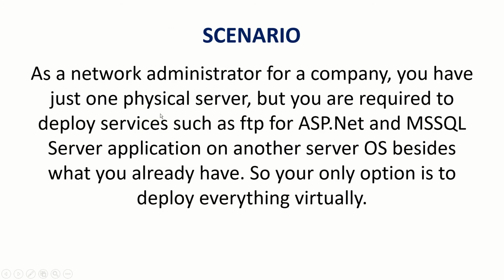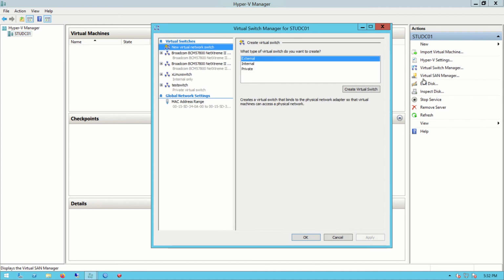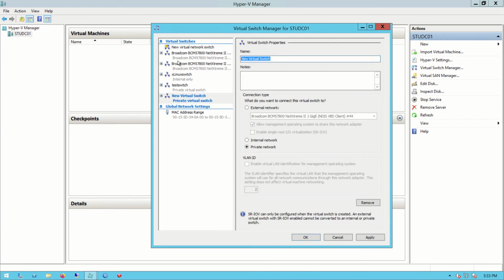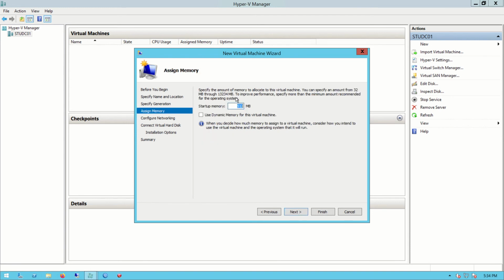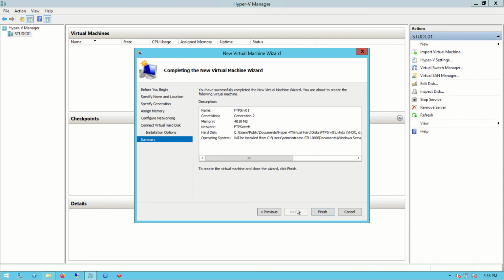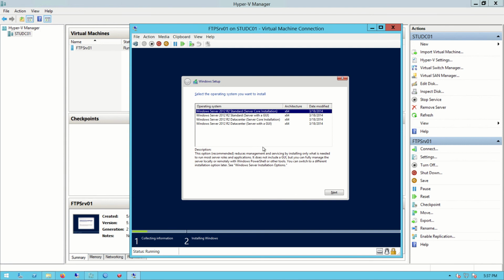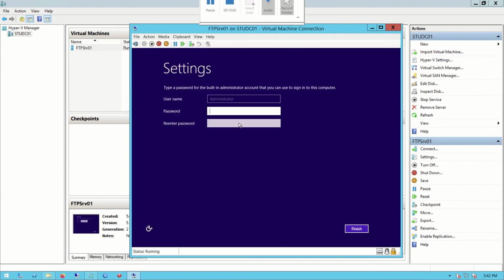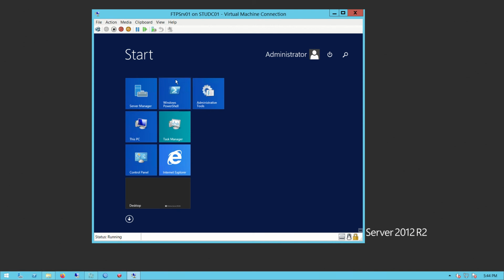Install Windows Server 2012 on Hyper V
How to install windows server 2012 using hyper-v.